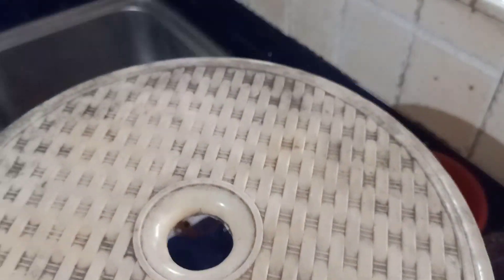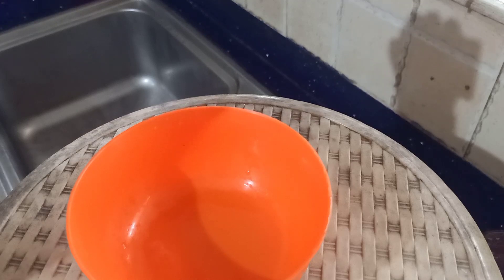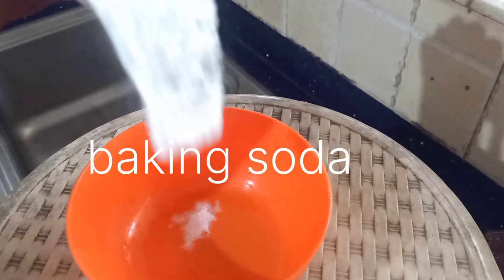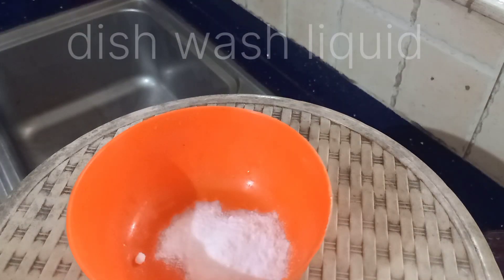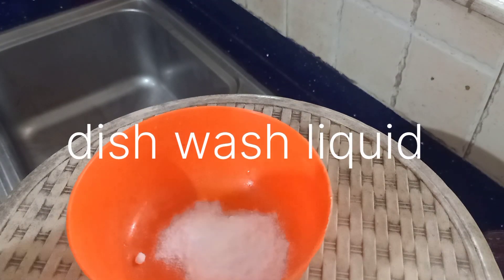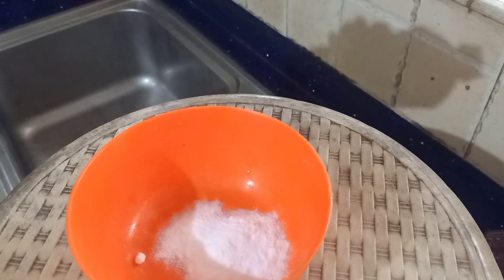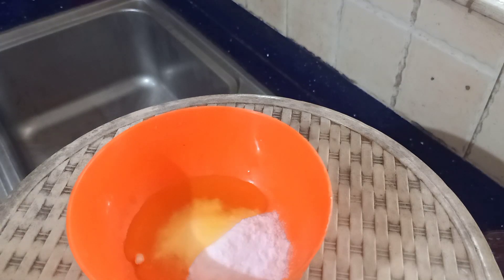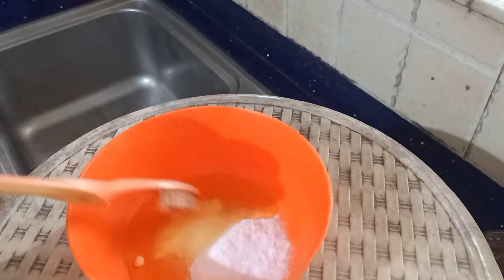Cleaning tips for Plastic buckets and mugs / simple method /എളുപ്പത്തിൽ വൃത്തിയാക്കാം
baking soda and dishwash liquid